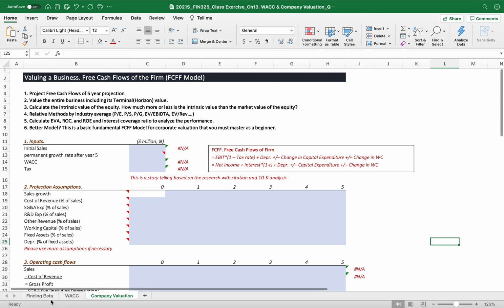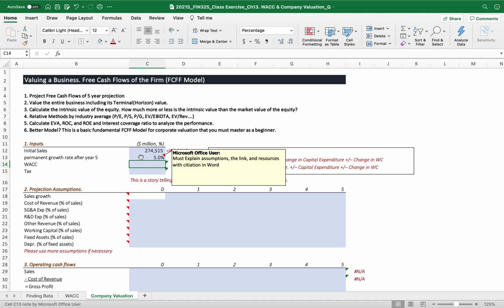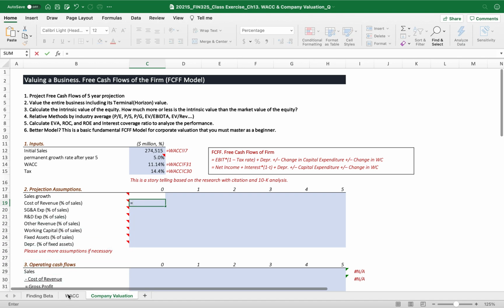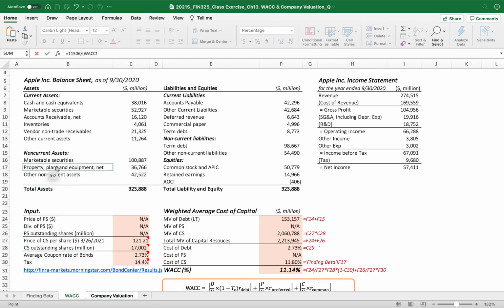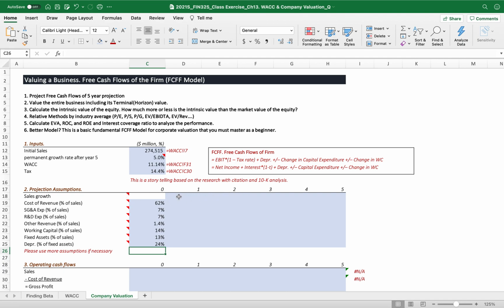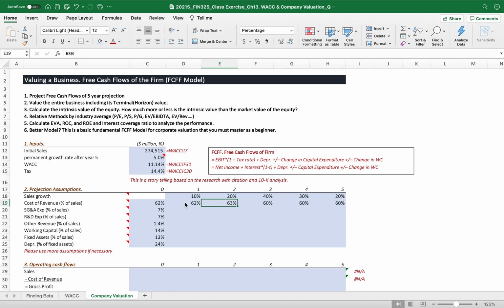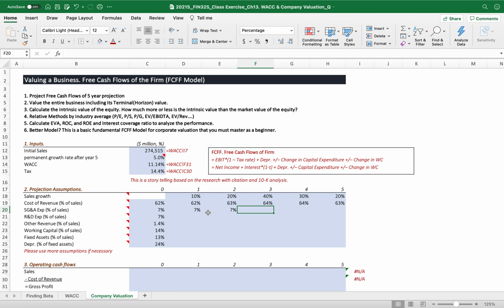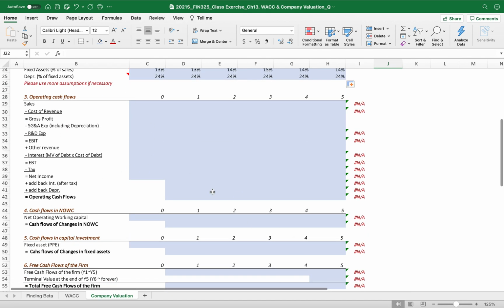Professor Paul Ahn_Corporate Finance_Corporate Valuation_FCFF_Projection Assumptions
Corporate Finance_Corporate Valuation_FCFF_Projection Assumptions